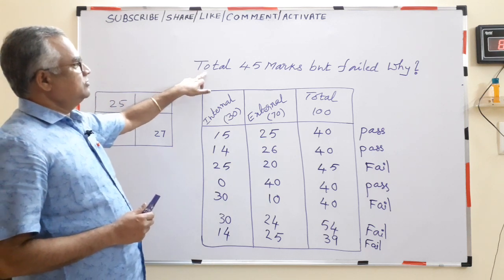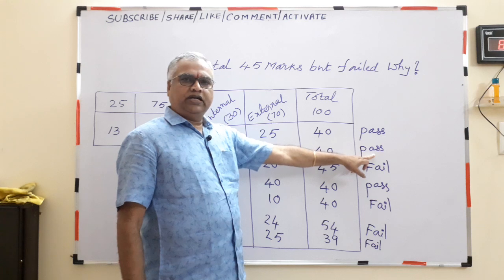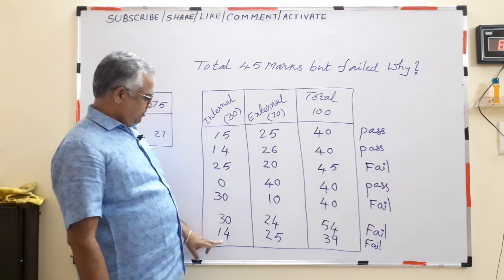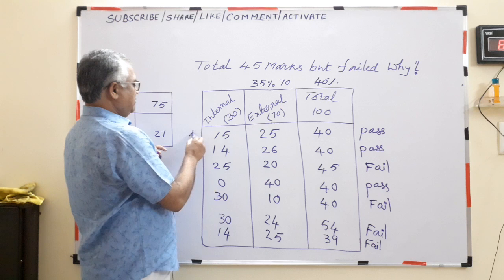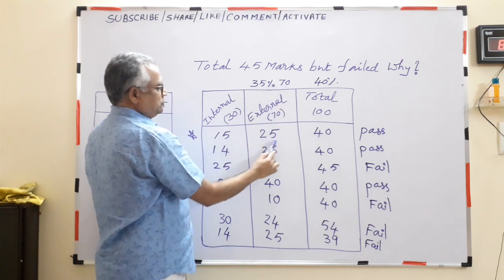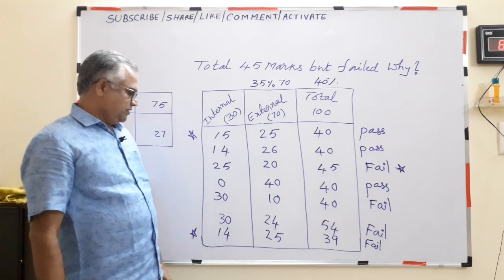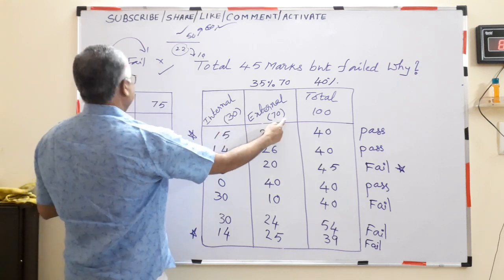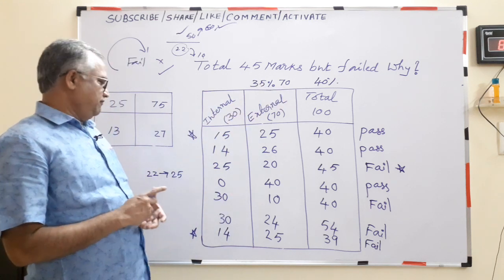Marks more than 40 but fail why?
what is minimum pass mark in external